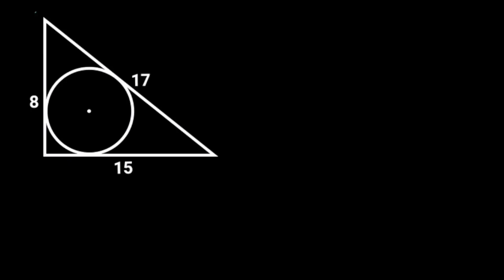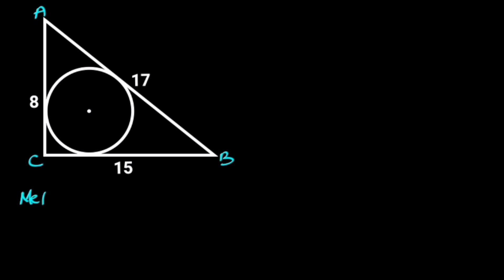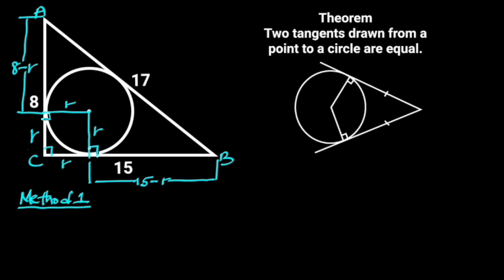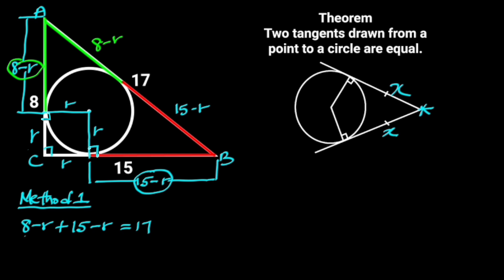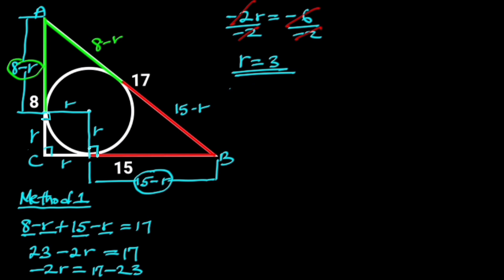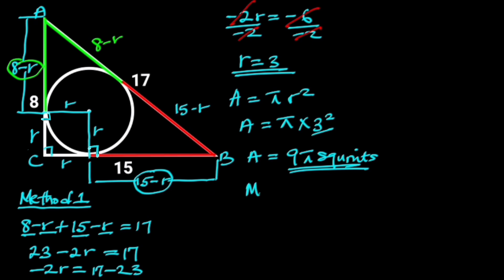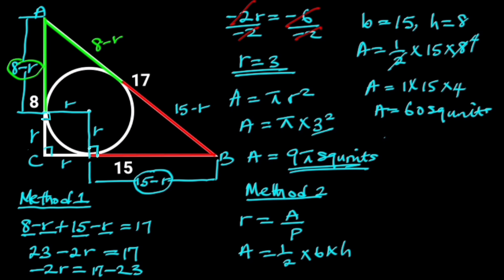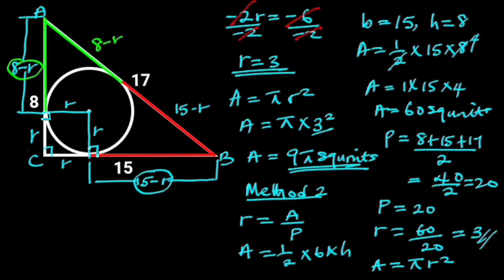Can you find the Area of the Incircle of Triangle?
Geometry; difficult question, Area of inscribed circle, triangle, and circle.